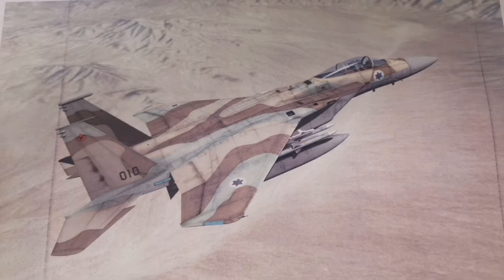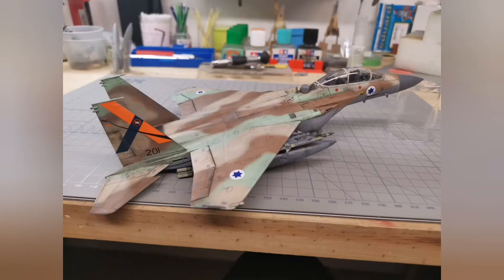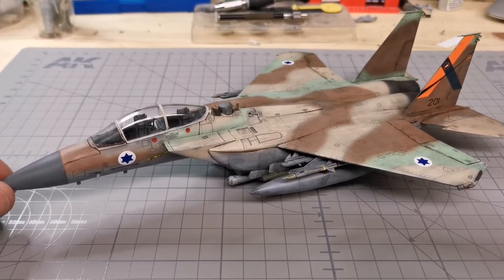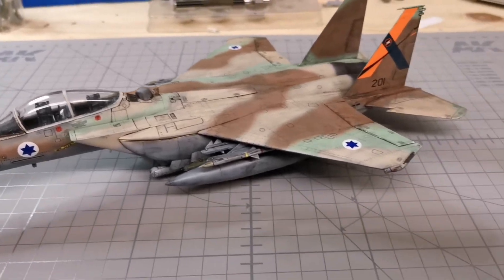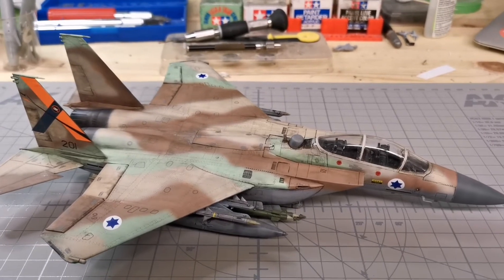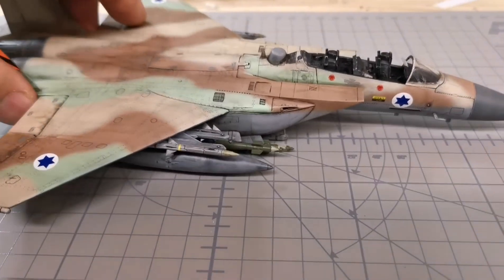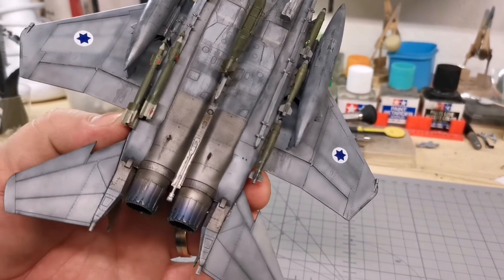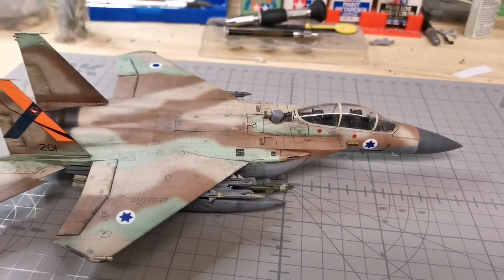Great Wall Hobby, 1/72 F-15 I, IAF Ra'am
Almost completed nightmare... Just kidding... Great build to 90% and the rest is a little wierdness in the instructions, parts and lack of modeling skills.